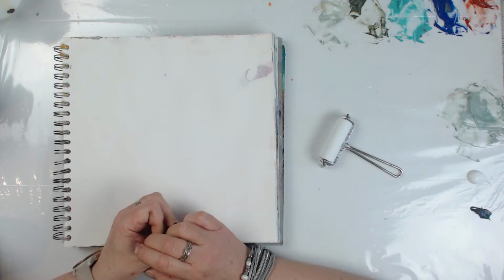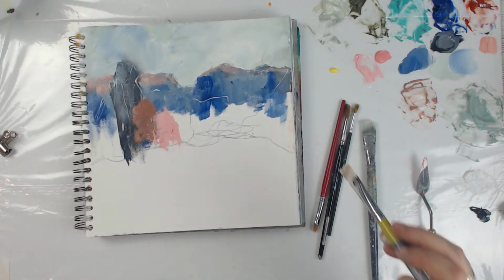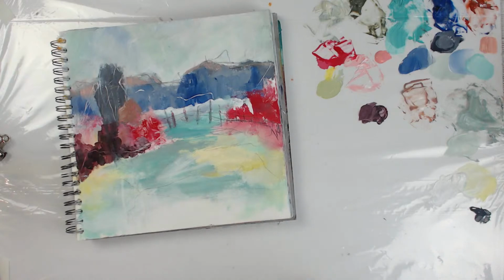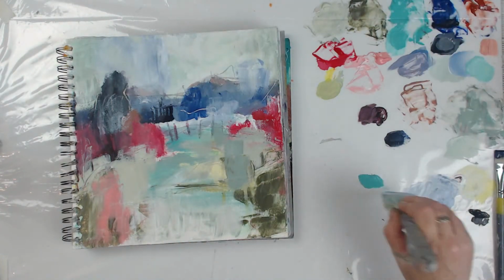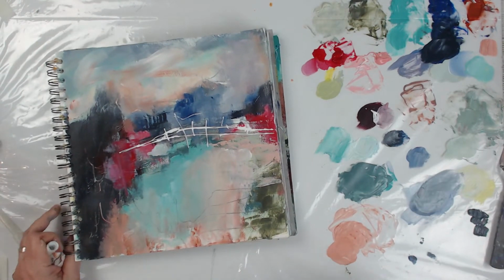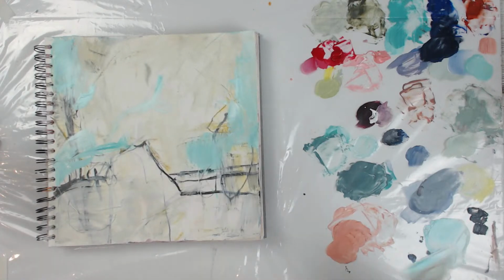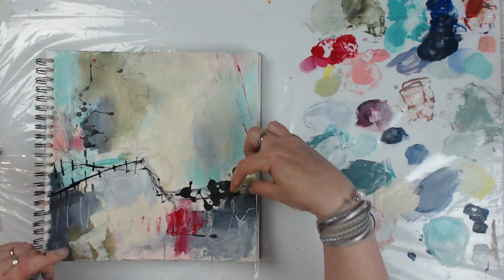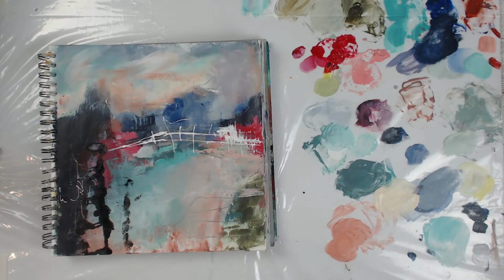Live on Wednesday - Abstract art journaling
My channel is focused on intuitive, spontaneous abstract art tutorials.

Cathy Mevik is a contemporary abstract artist based on the outskirts of Oslo, Norway.

Hope you enjoyed watching. Also; Feel free to follow me on instagra, pinterest, facebook and twitter as well.